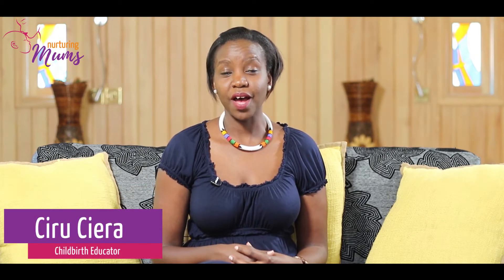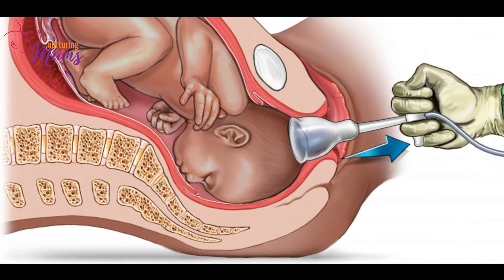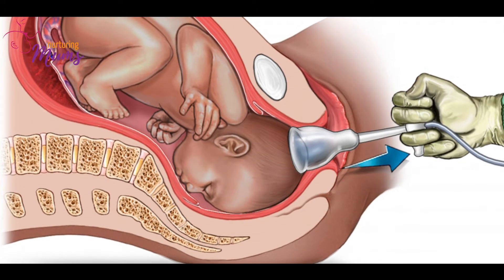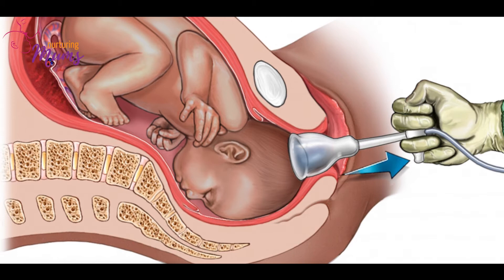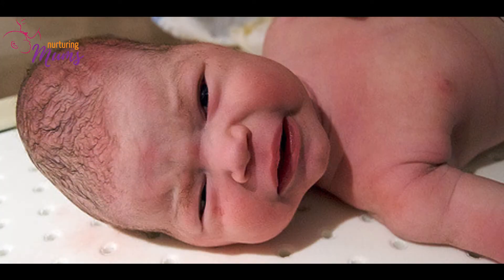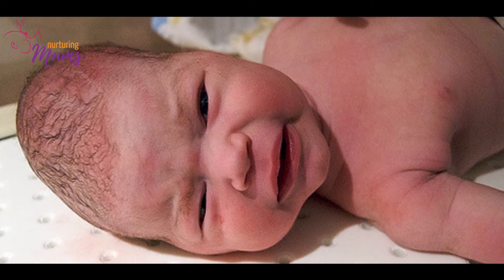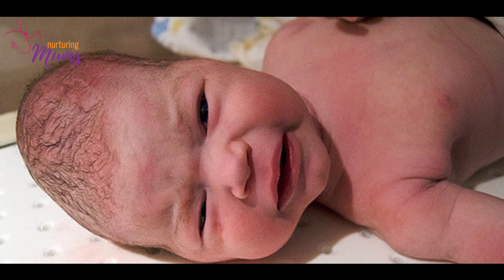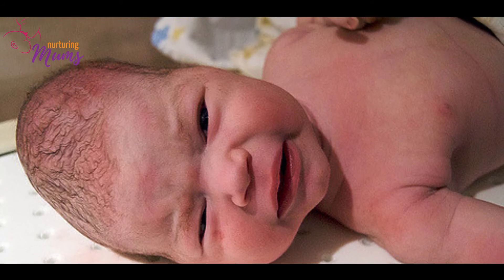Vacuum Delivery - Nurturing Mums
Hello! What is a vacuum delivery? Previously I mentioned vacuum delivery so in this video I decided to give you more information & shed some more light on the matter and how to cope with this.

Be sure to like and subscribe to my Facebook page & YouTube channel, also do share these videos if you gain any value from them, there could be someone out there in need of this information